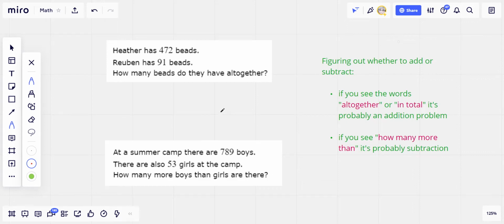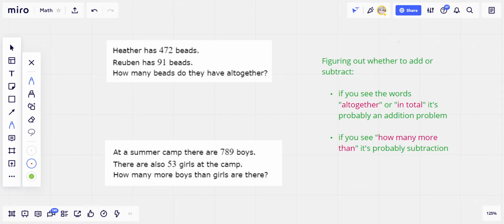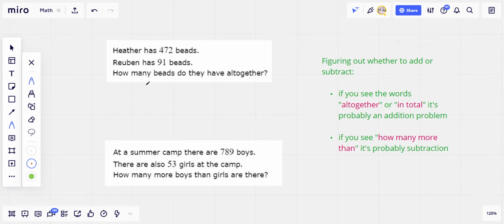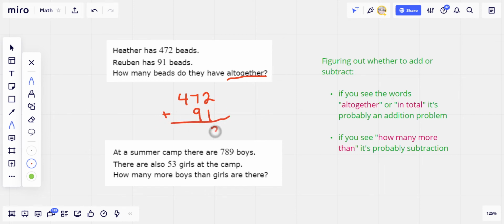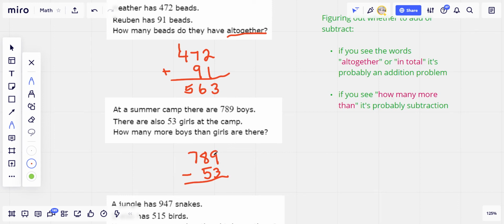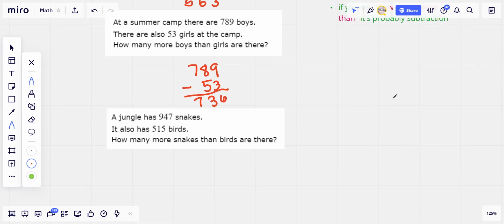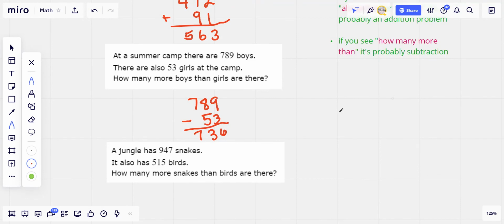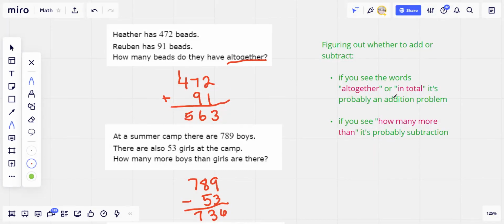Word problems with addition or subtraction of whole numbers